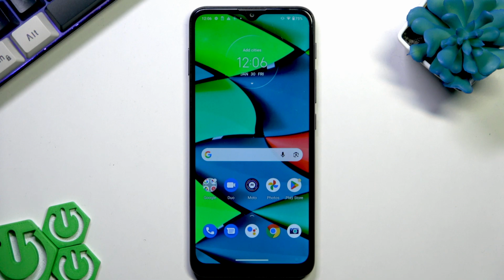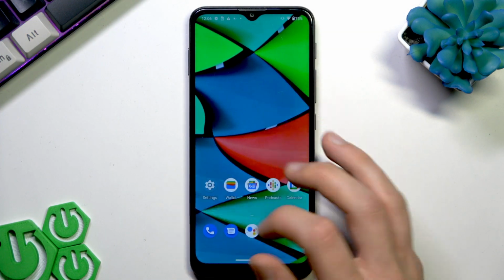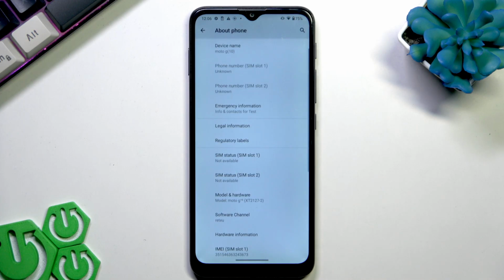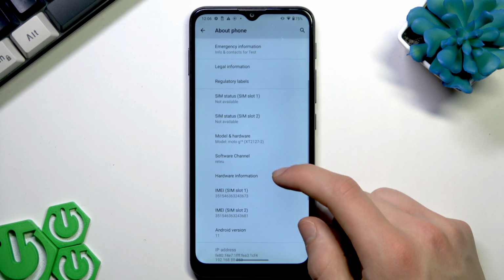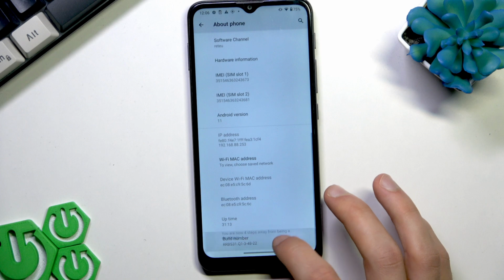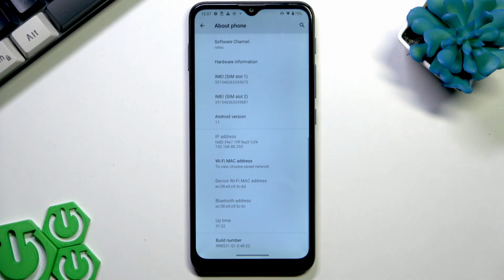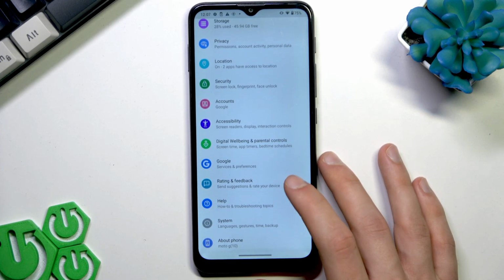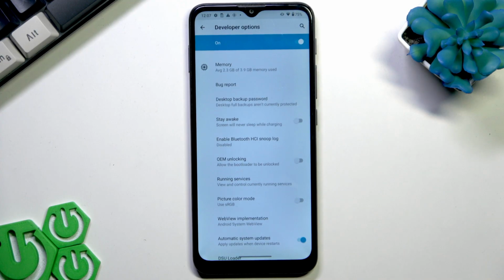MOTOROLA Moto G10 - How to Enable Developer Options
In this short and clear video you will learn how to enable Developer options on your MOTOROLA Moto G10. We show every step: open Settings, go to About phone, find the Build number and tap it seven times, enter your password when prompted, then open Settings → System → Advanced → Developer options. This helps you access settings like USB debugging, animation scale and other developer tools on Moto G10.

How to enable developer options on MOTOROLA Moto G10?
How to enable USB debugging on MOTOROLA Moto G10?
Where is the build number on MOTOROLA Moto G10?

0:00 Intro
0:04 Open Settings and scroll to About phone
0:19 Find Build number
0:30 Tap Build number 7 times and enter password
0:44 Open Settings → System → Advanced → Developer options
0:58 Developer options enabled — done